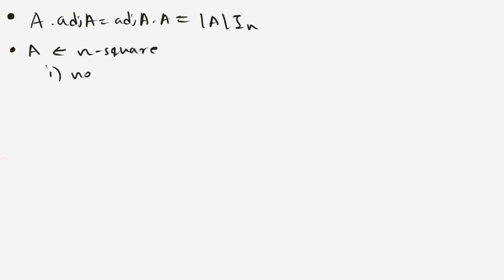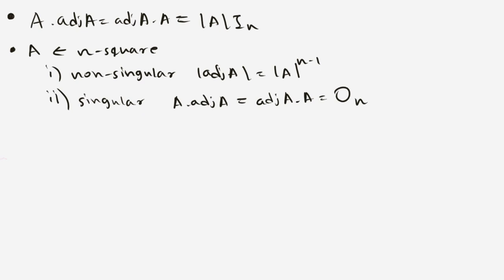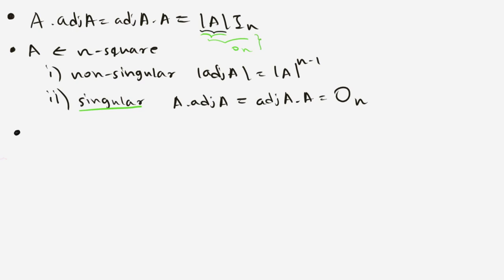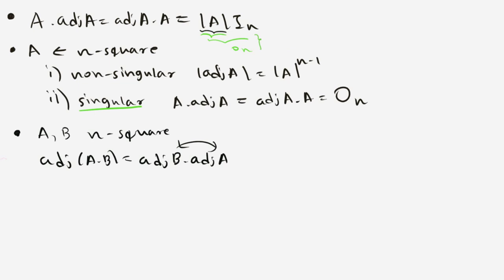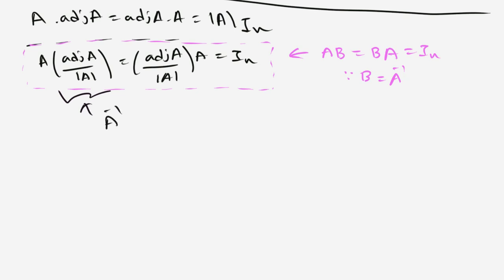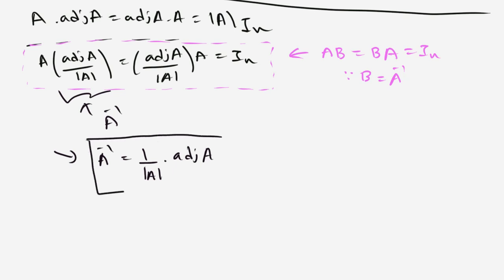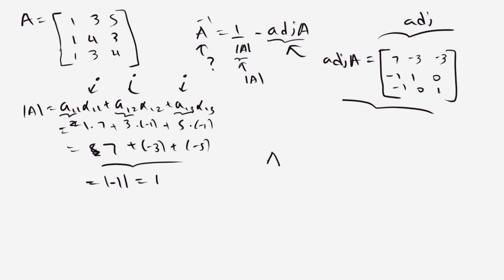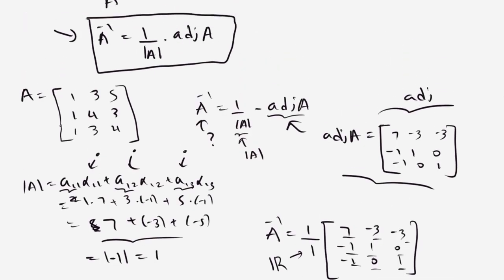4.11 Find the inverese of a matrix - Using adjoint method